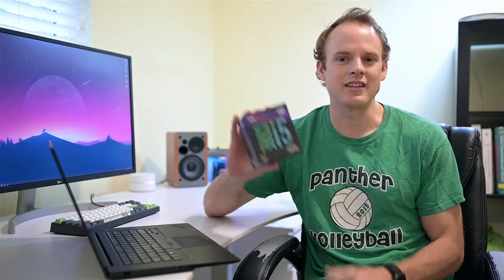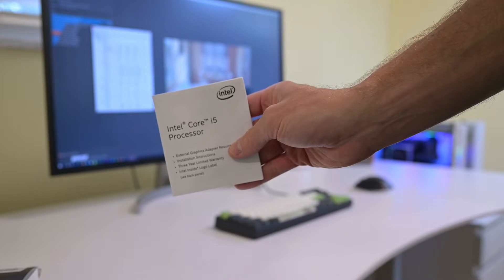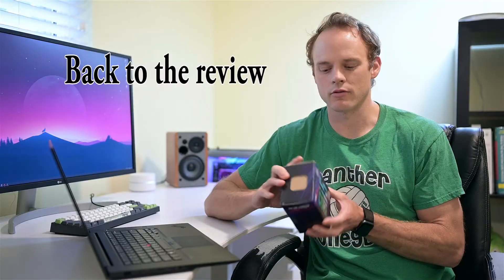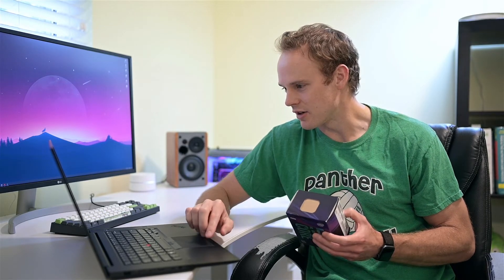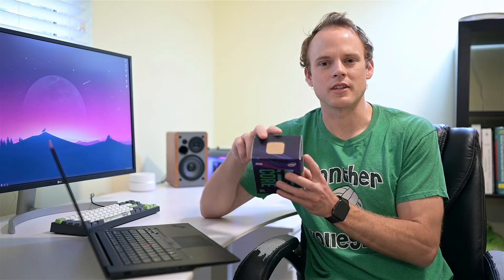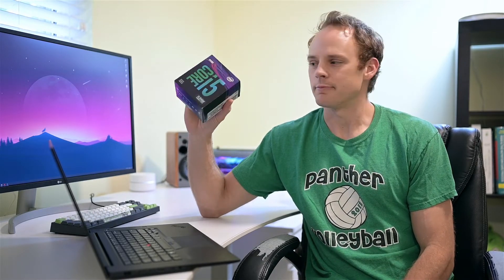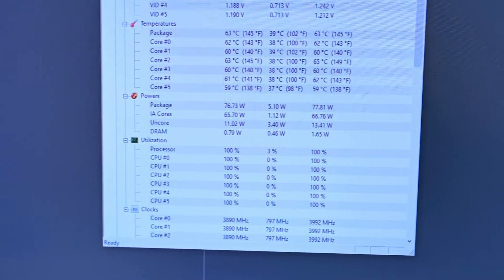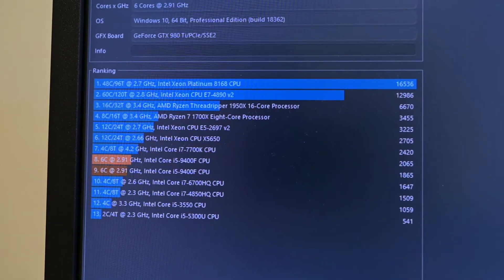Intel Core i5 9400F Review - Ultimate Value Gaming & Content Creating CPU ?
Is the Intel I5-9400F the best value GPU in 2020

Intel -5-9400f
Intel i5-10400

Case – Corsair 280x
Motherboard – Asus B360 Prime
CPU – Intel i5-9400F
CPU cooler – Noctua NH-L9i
Fan – Corsair LL140 x 2

Nikon Z6
Nikon 35mm 1.8s
Sony XQD Card
Neewer LED 500